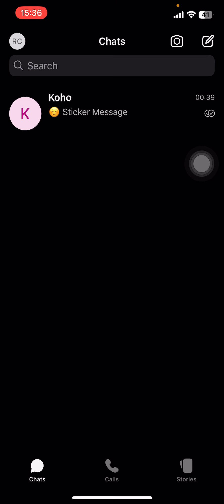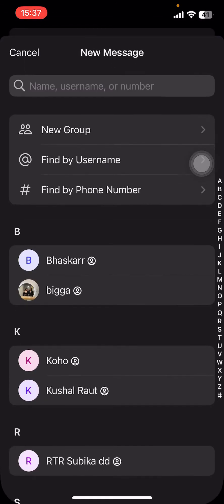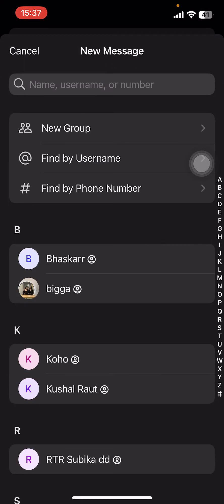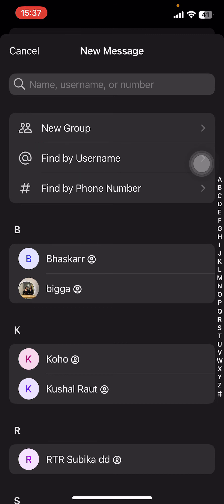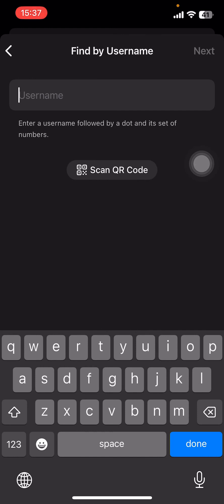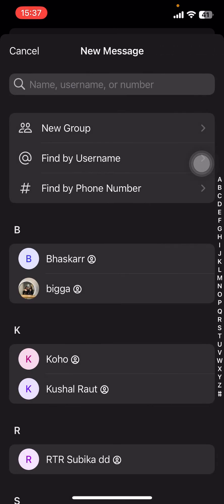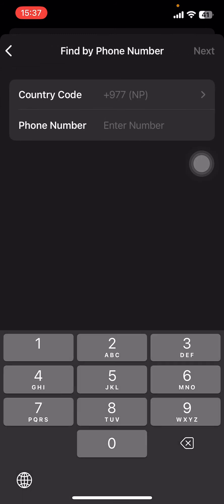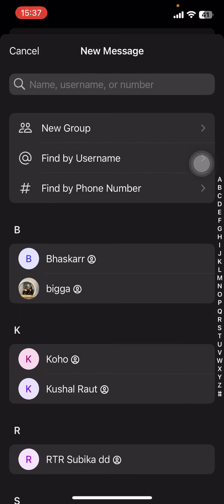How to Find Someone on Signal App (2024) | Search Someone on Signal App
Discover how to find and connect with contacts in the Signal app. In this video, we'll explain how to search for friends, family, and colleagues using their phone numbers. Easily add new contacts to your Signal network with our straightforward guide.